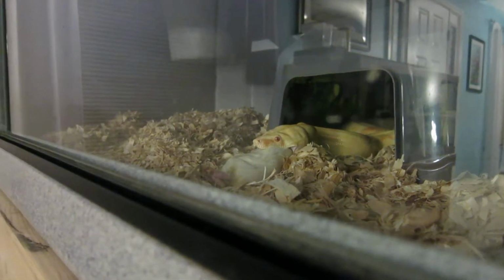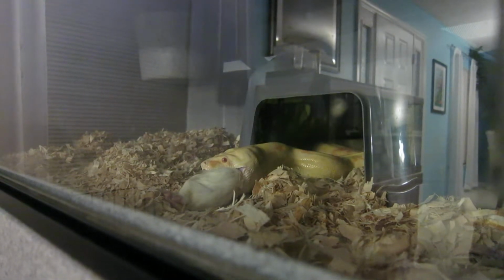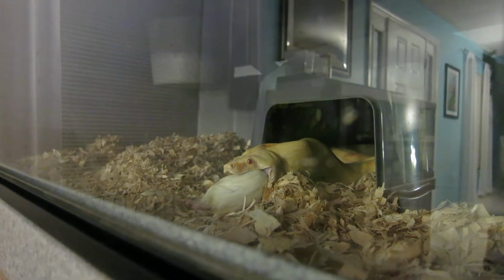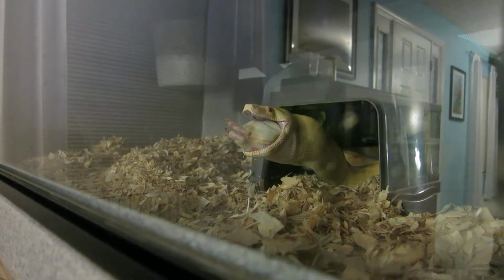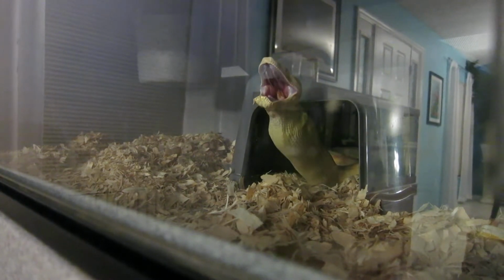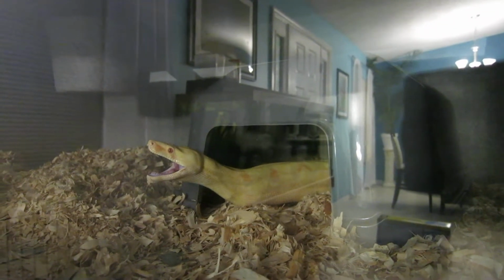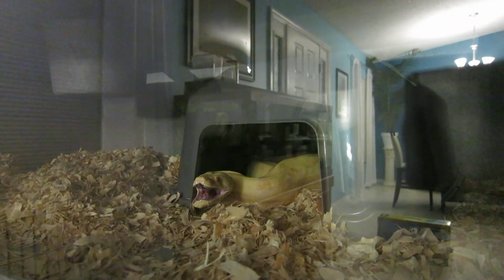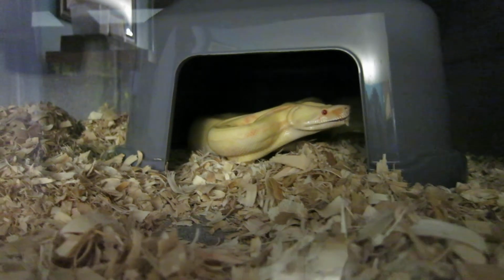Red-tail boa eats a guinea pig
Captain Kathryn Janeway, the albino red-tail boa constrictor, eats her first guinea pig (large).